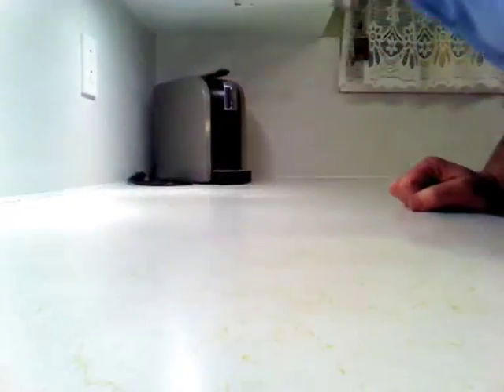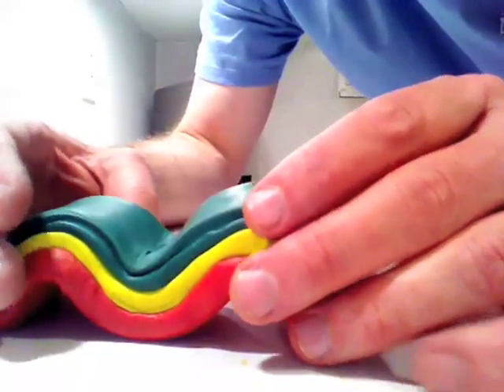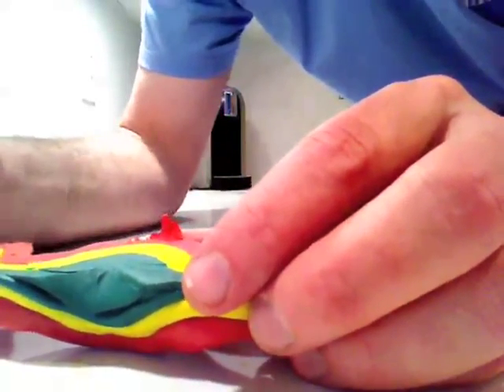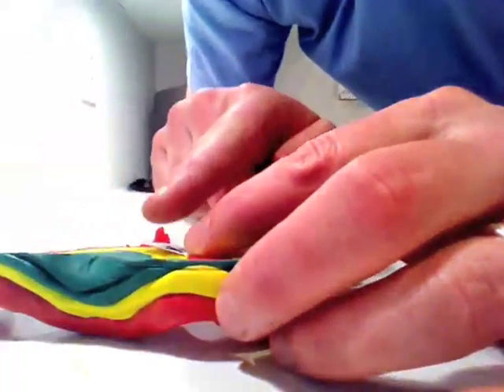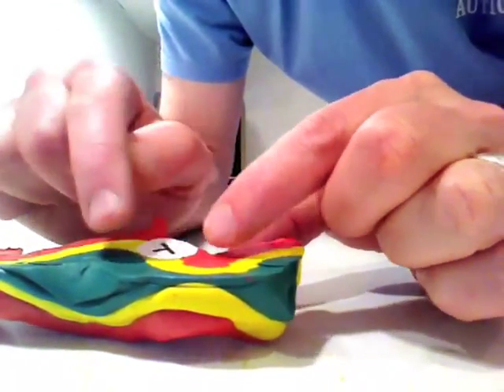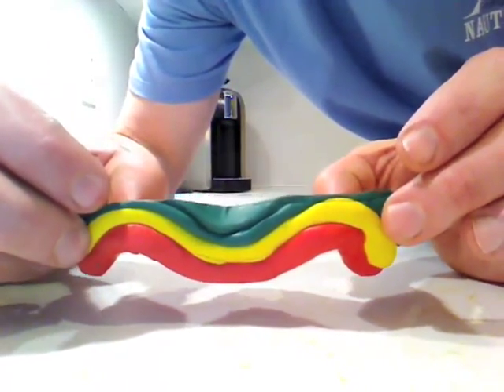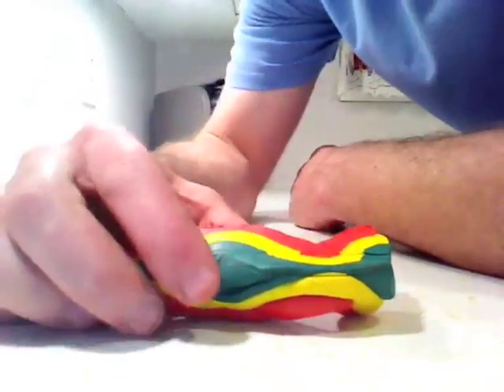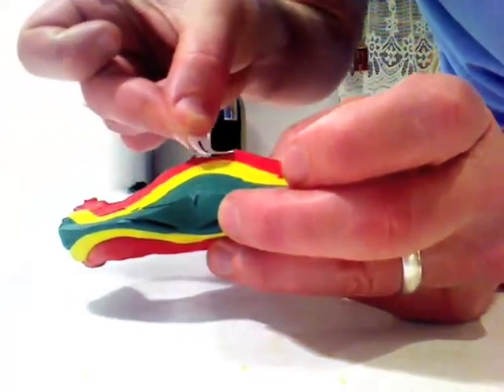Plunging anticlines and synclines